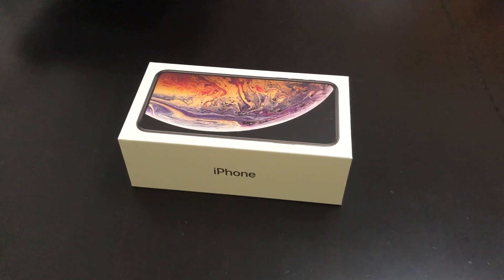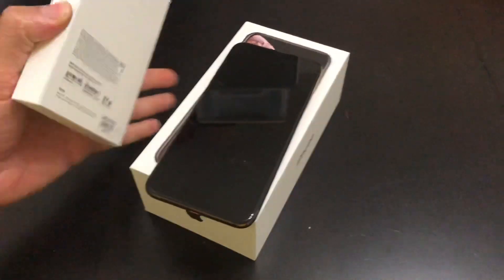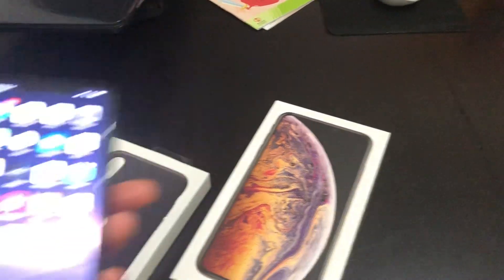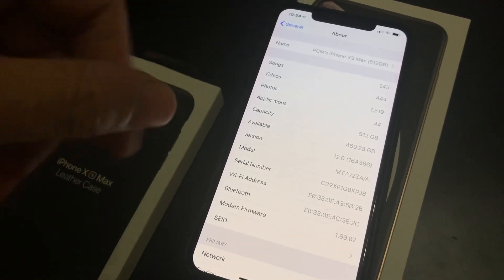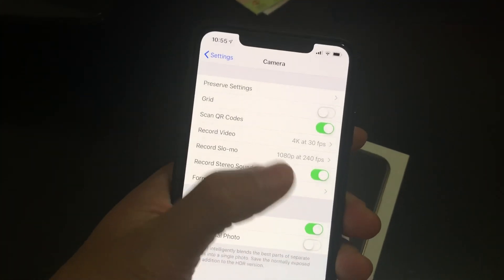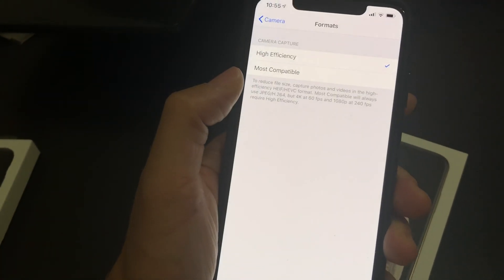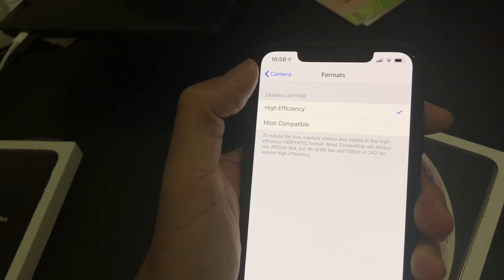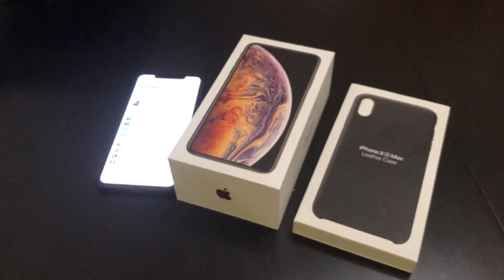iPhone XS Max (Unlocked 512GB Gold) Leather Case + Rear Camera Features; brief